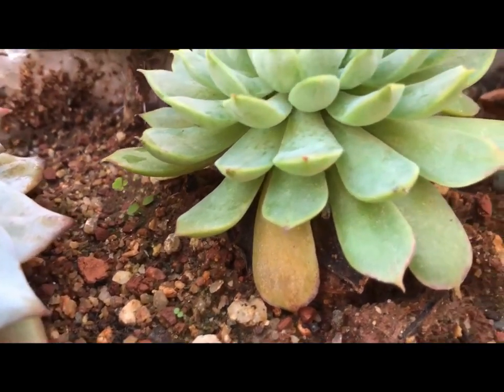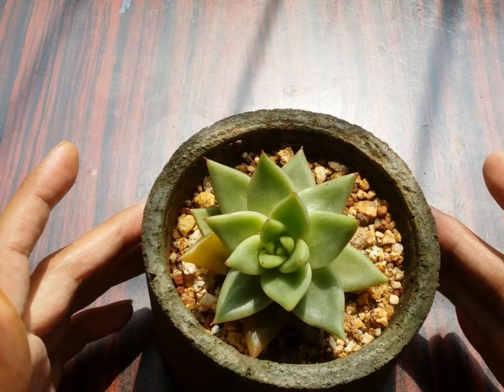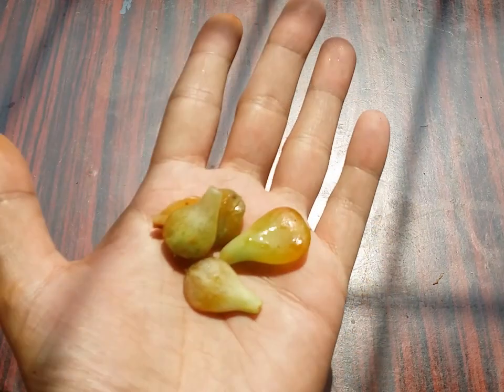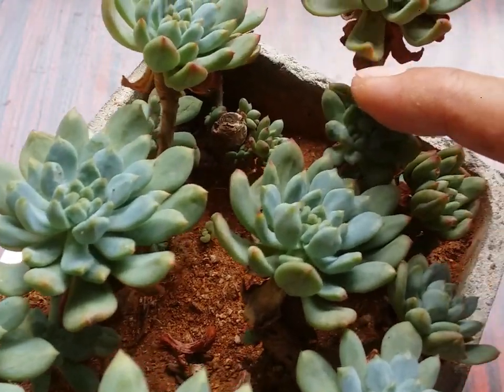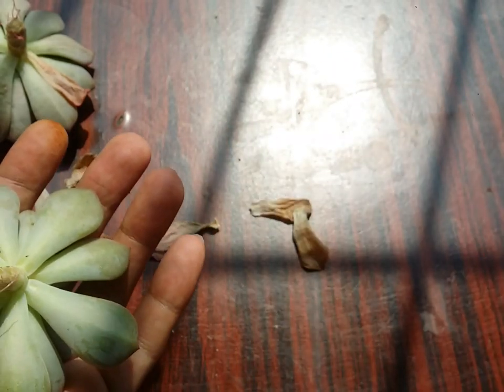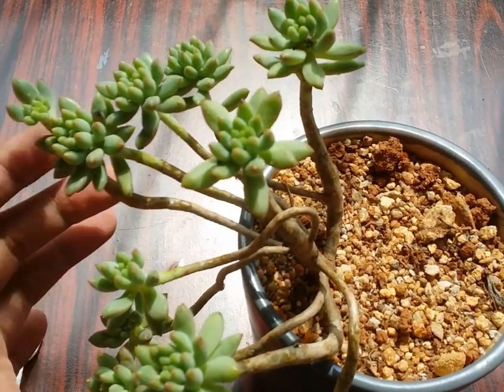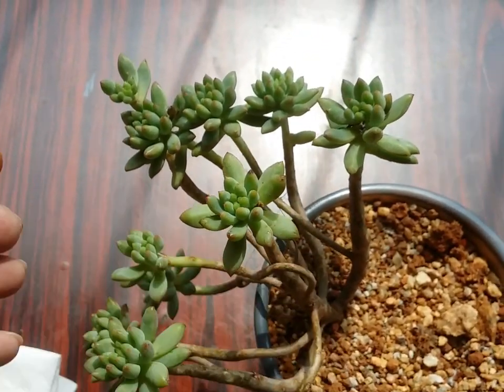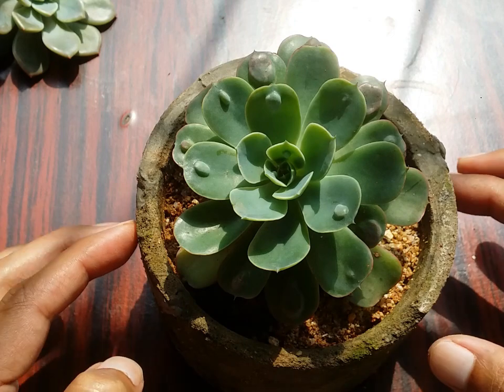|| WHY DO SUCCULENT LEAVES FALL OFF ||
In this video we will talk about the various factors  that’s causes succulents leaves to fall off

WINTER DORMANT
 Seaweed from Amazon